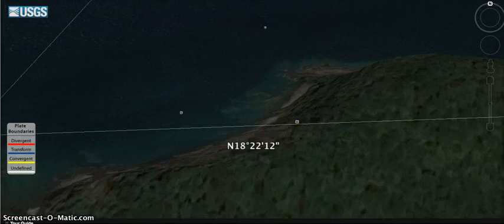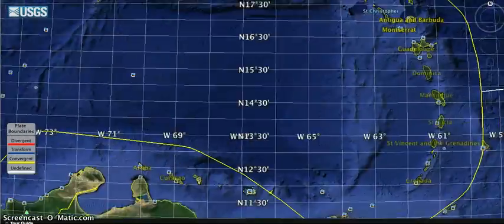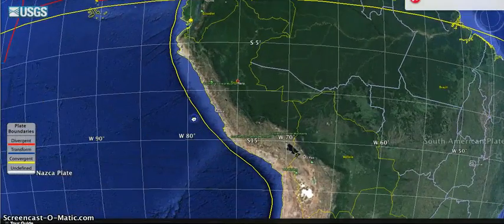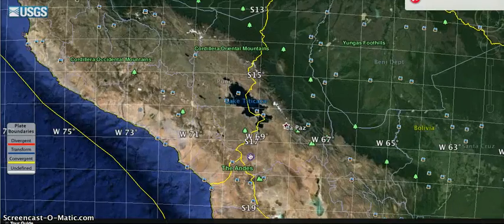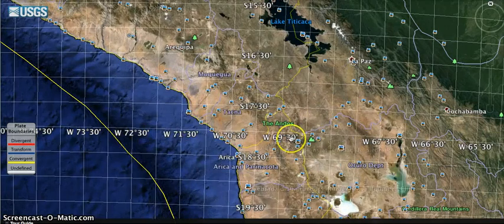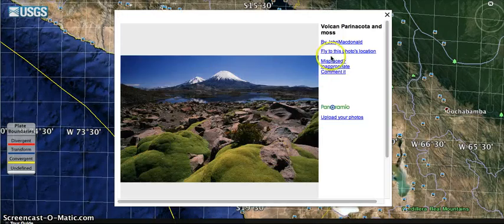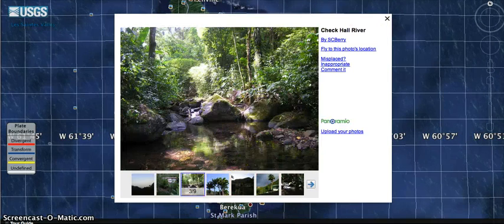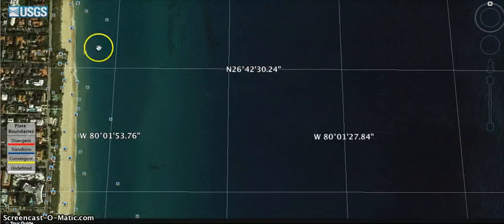Group 5 video project.